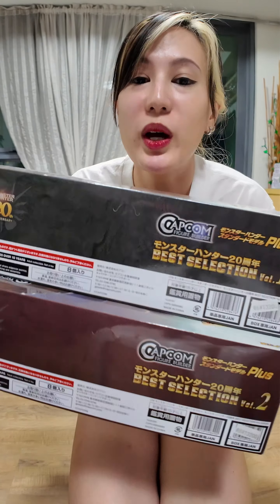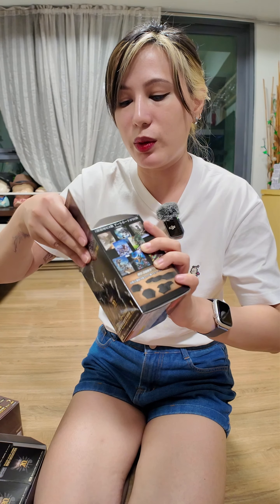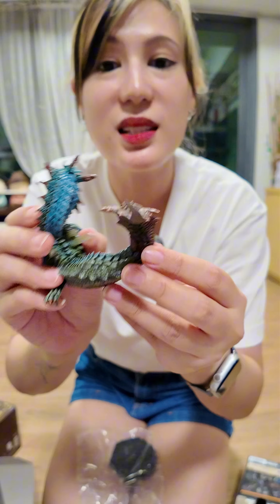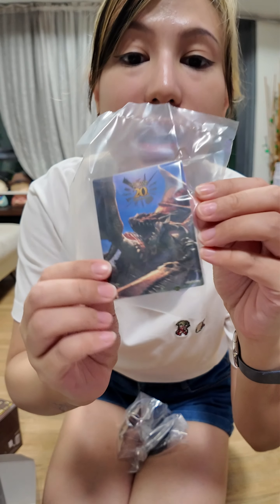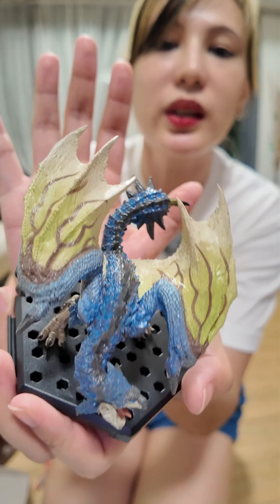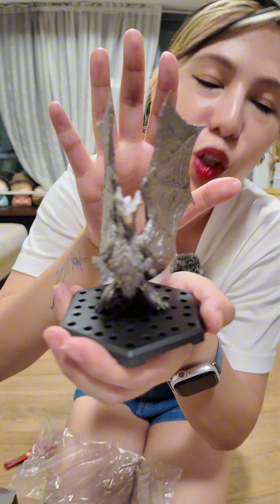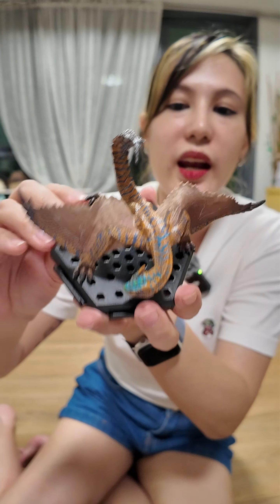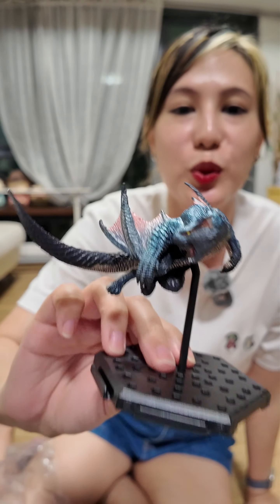Unboxing the Monster Hunter 20th Anniv Capcom Figure Builders Vol. 1!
It's finally here! Let's unbox the MonsterHunter 20th Anniversary Capcom Figure Builders Vol. 1 we bought at the Capcom Store in Shibuya PARCO! Whee~